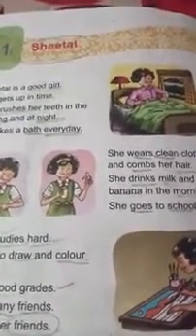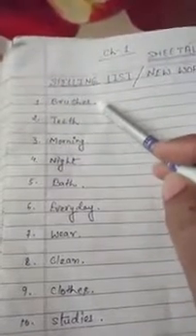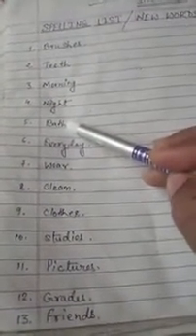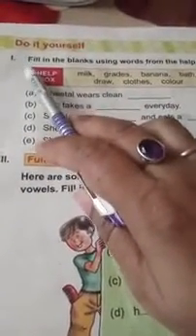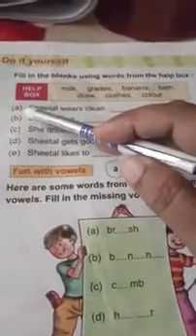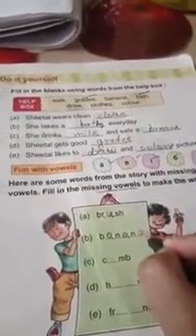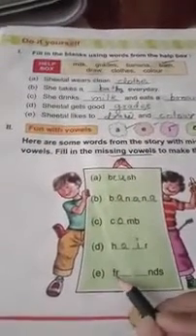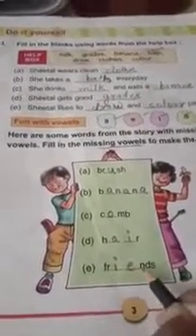Class: II,Eng Ch-1 {Sheetal}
By:Mrs. Sunayna